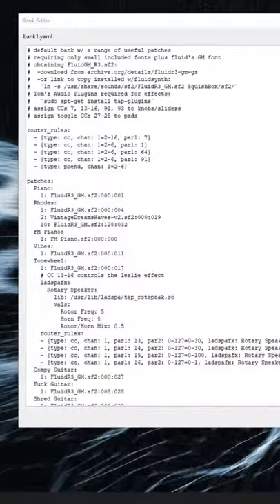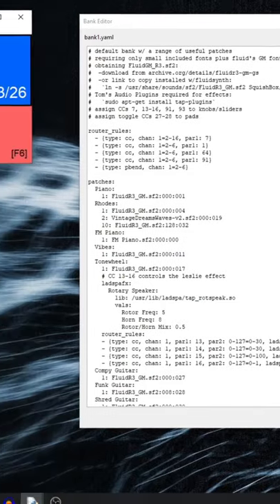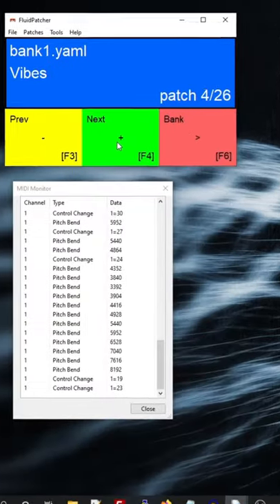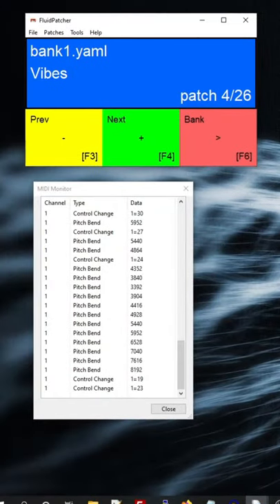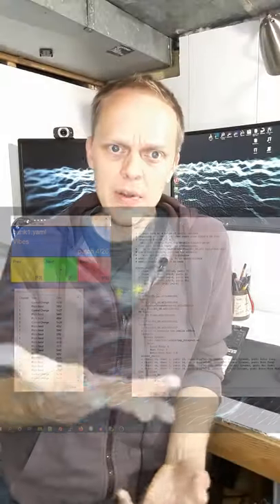Geek Funk Labs Update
A quick note about some FluidPatcher code updates that will let you do some new tricks with your SquishBox or headless Raspberry Pi synthesizer, and a return to regular(-ish) posting of videos! To update, use the SquishBox's System Options menu, or get to a command line and enter `curl -L | bash`